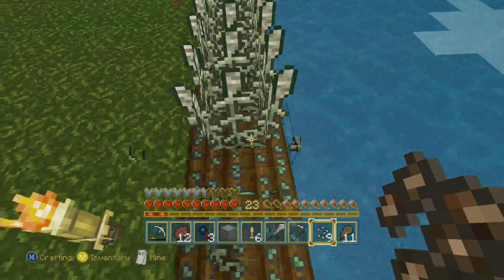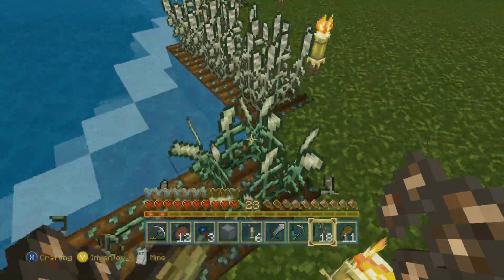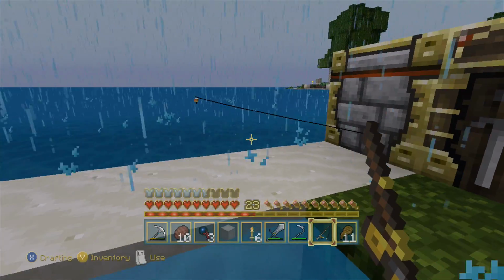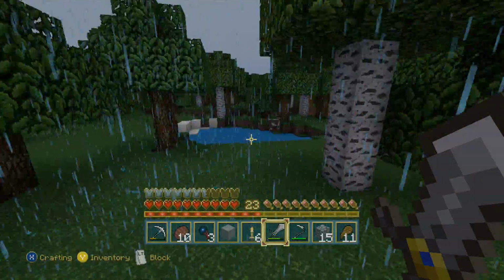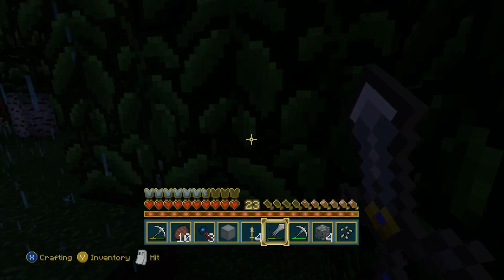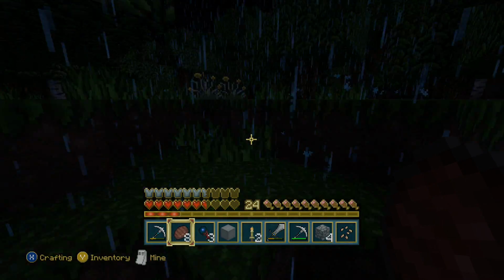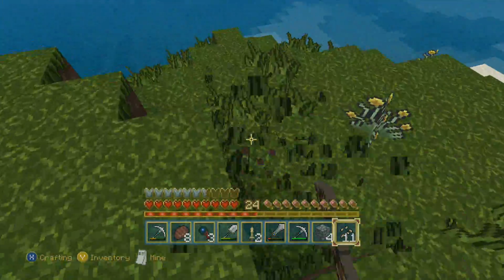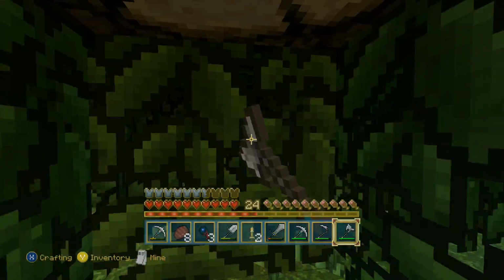Minecraft Xbox - Trouble In Paradise - "Fishing" #3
Minecraft Xbox Trouble In Paradise #3. In this episode I fish, farm, and fail! Hope you enjoy the video!